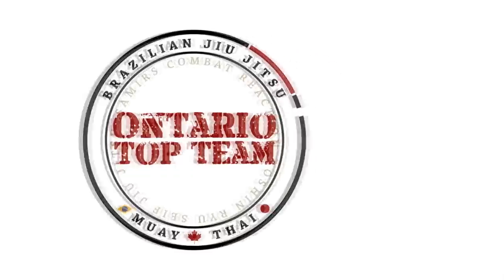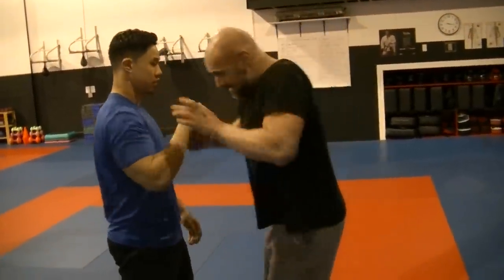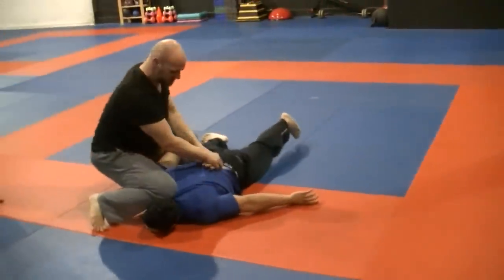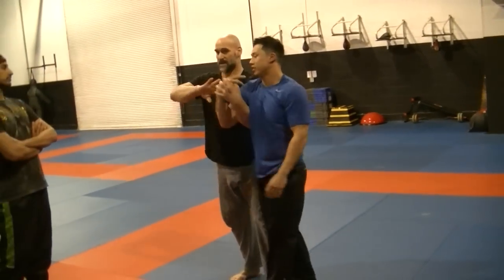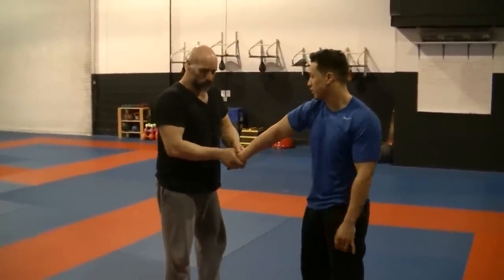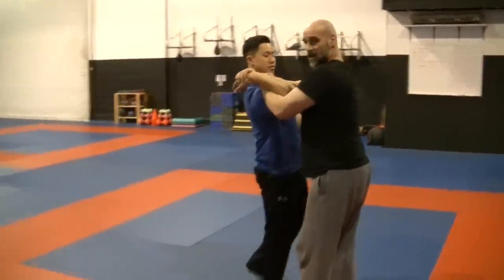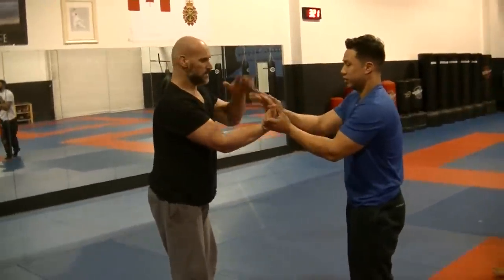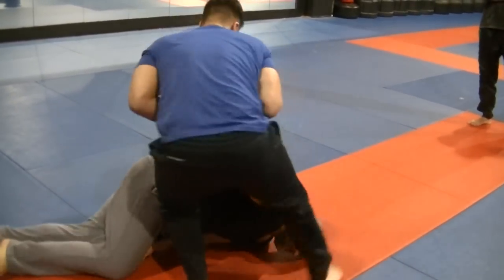Americana - V Lock take down to control and search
Excerpt from my control and restraints seminar-
Some greater detail on how to apply the standing Americana lock also known as the v lock take down.Details cover points of contact, the striking hand of the opponent and controlled pressure to the ground.